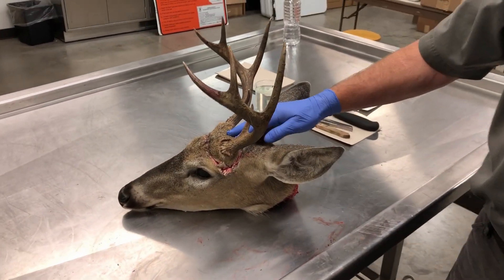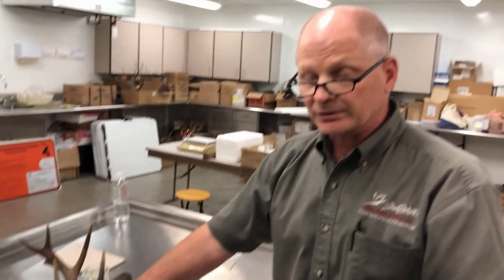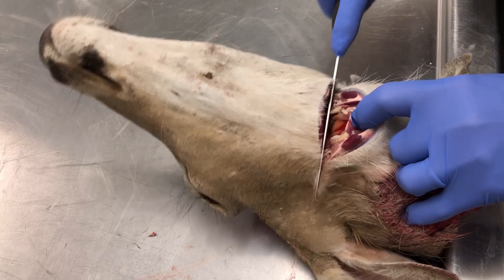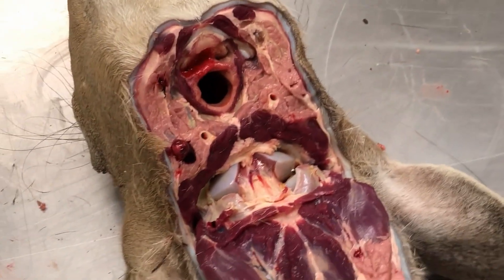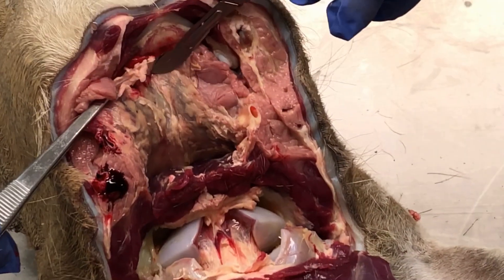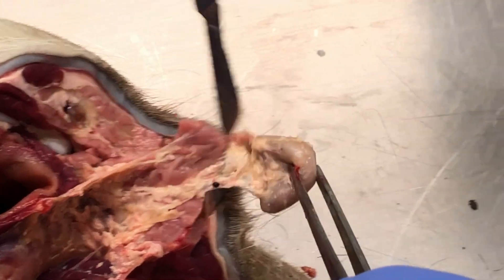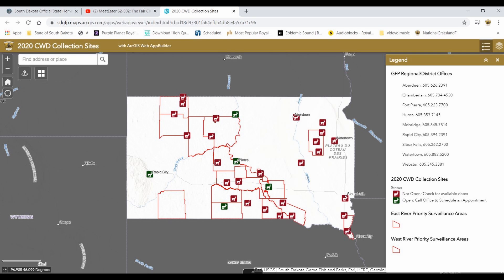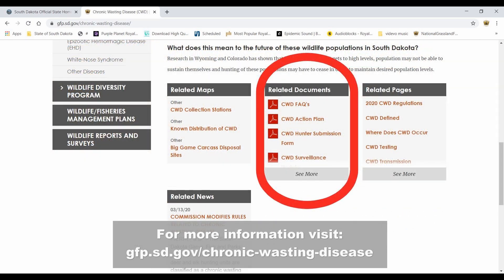How to Collect Lymph Nodes From a Deer to Submit for CWD Testing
For several years, CWD has existed in South Dakota. Recently, SD GFP has ramped up our CWD testing. A big part of this effort is hunter harvested deer. There are several ways hunters can have their deer tested. This video shows step by step instructions on how to remove you deers lymph nodes and submit them for testing.